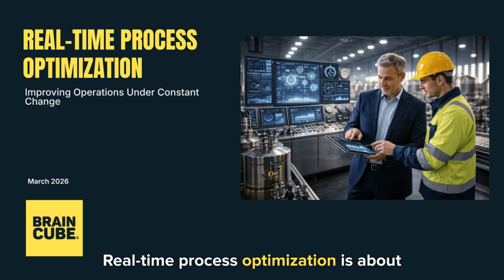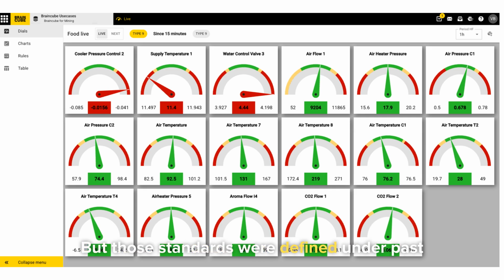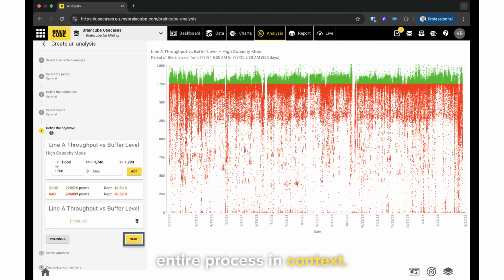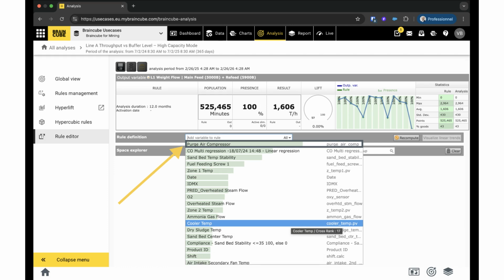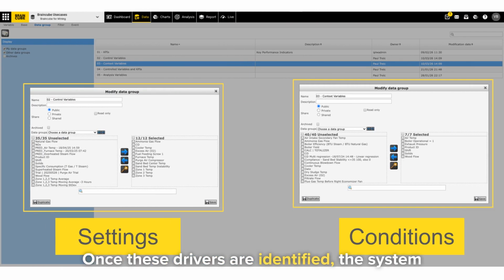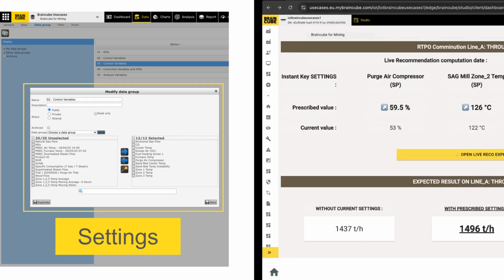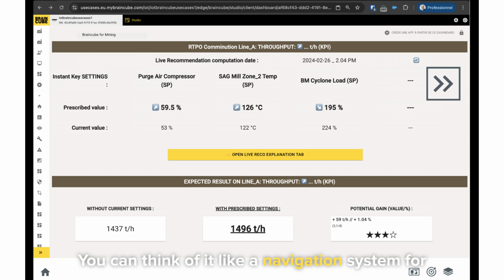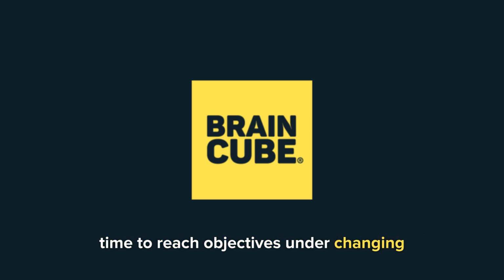Braincube: Real Time Process Optimization